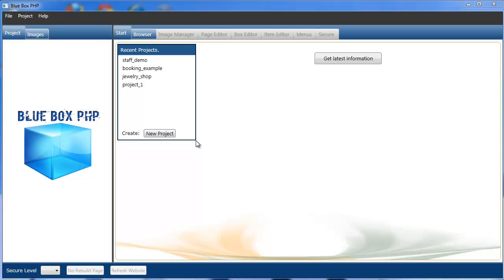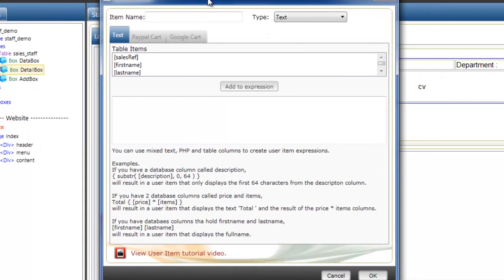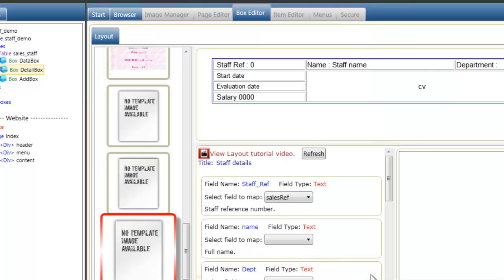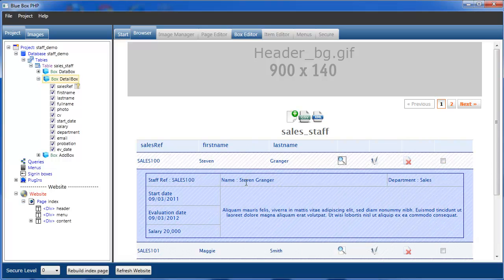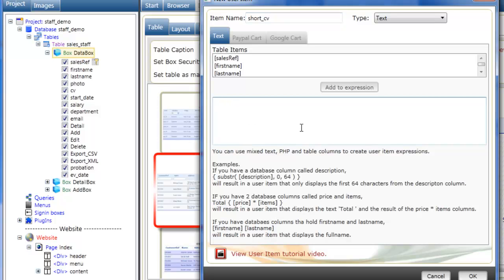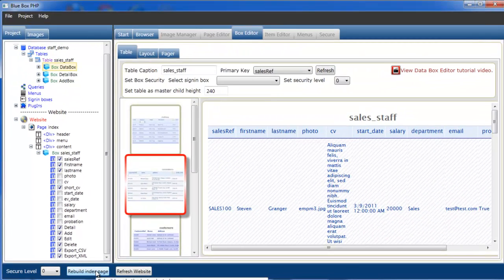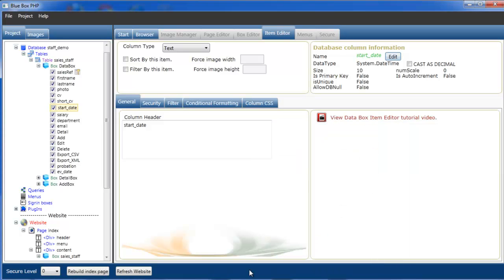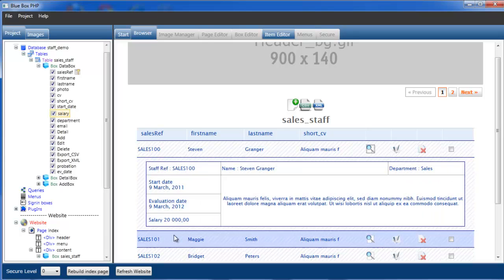PHP Generator. Text User Items & Date, Number formatting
Tutorial for mysql php generator BlueBoxPHP. Add / Edit Box  Text User Items & Date, Number formatting tutorial